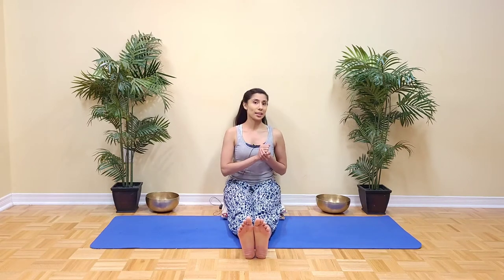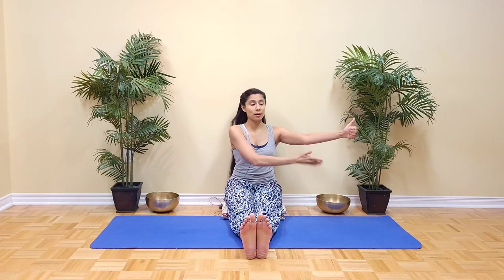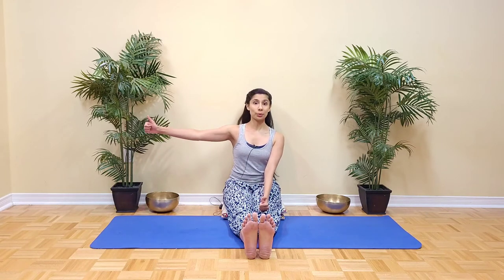EYE Movements and exercises to improve Well-Being. Yoga for Eyes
Exercising the eyes is as important as exercising the rest of the body.

Certain simple eye movements have the power to influence and improve our mood by activating the part of the brain where a lot of our 'character' lives.

Include some or all of these eye exercises in your daily self care routine and notice the change in your life :)